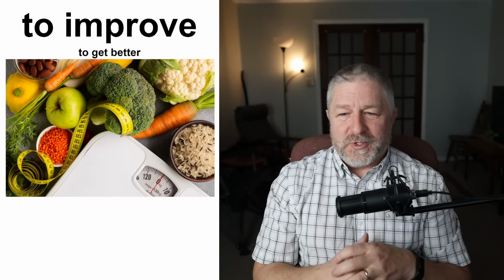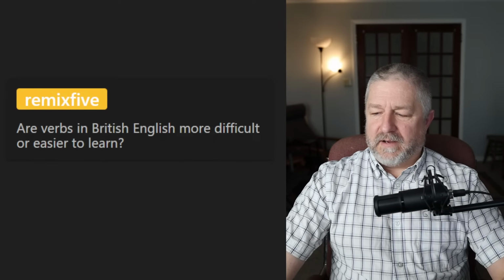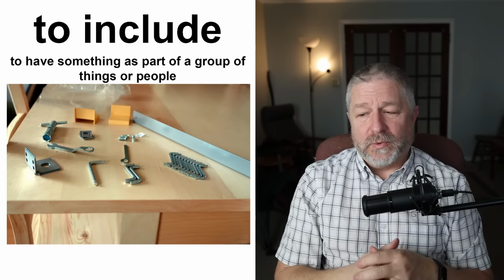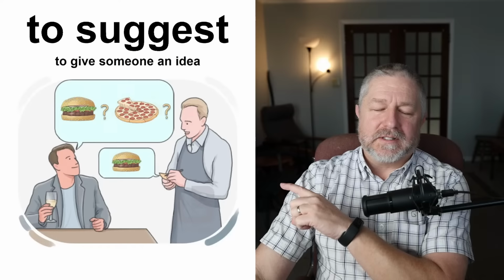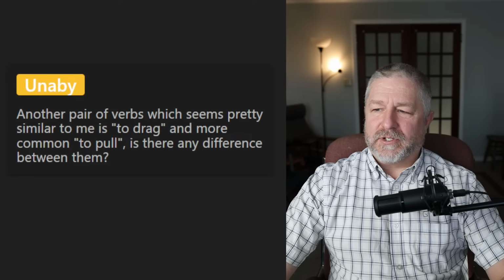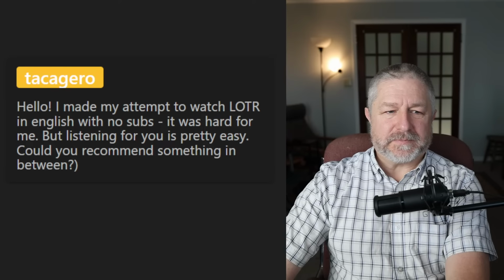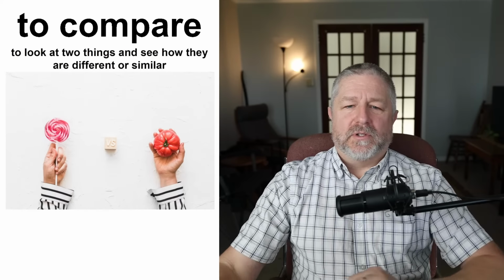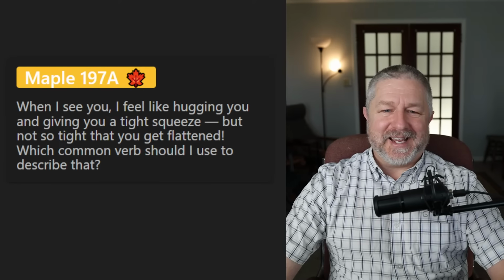Let's Learn English! Topic: Common Verbs! 🛵🚀🍕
In this English lesson I'll help you learn some of the most common verbs that English speakers use every day. These are the verbs that help you talk about plans, choices, ideas, and everyday tasks. By learning them, you’ll sound more natural and confident when you speak English.

In this free English class you'll learn verbs like: to recommend, to improve, to include, to prepare, to borrow, to lend, to remove, to arrange, to remind, to avoid, to promise, to suggest, to discover, to prefer, and to enjoy. I'll also give you clear examples and short explanations so you can easily understand how each verb is used in real conversations.

By the end of this lesson, you’ll be able to use these common verbs to describe your day, make plans, give advice, and understand your favourite English videos more easily.

I hope you enjoy this English lesson about common verbs!

⌛ Remember:  Always watch the video three times.  Twice today with the English subtitles on, and once tomorrow with the English subtitles off.  This will reinforce the English you have learned!

✅ For as little as $1.99 per month you'll have access to the following perks:

1) Priority response to comments. Member's comments always get a response!
2) For 10 minutes during each live stream you will be able to participate in the "Members Only" chat.
3) A cool crown beside your name during live streams and when making comments on videos.
4) Your name in green during live stream lesson chat.
5) You will have access to a members only video each Wednesday called, "Wednesdays with Bob". These are behind the scenes bonus videos with full English transcripts for your listening practice.
6) A full transcript for every Tuesday lesson.
7) Every Monday you'll get a "Week at a Glance" lesson plan on the Posts tab with some suggestions for things you can do that week to improve your English.
8) Early access to my English Vocabulary game app.
9) Shorts about various English phrases.

✅SEND ME A POSTCARD:
Smithville, Ontario
Canada
L0R2A0

PODCAST:
✅ P.S. If you are interested, you can listen to some of my English lessons as podcasts right